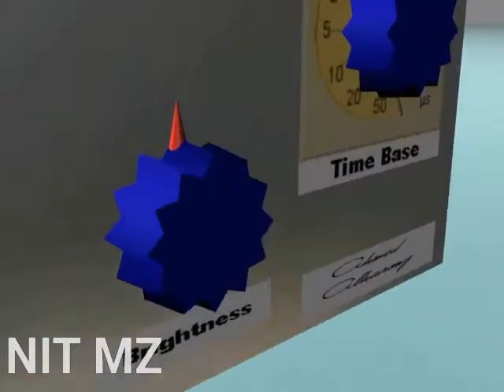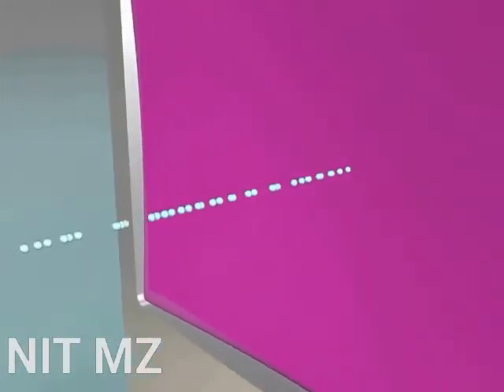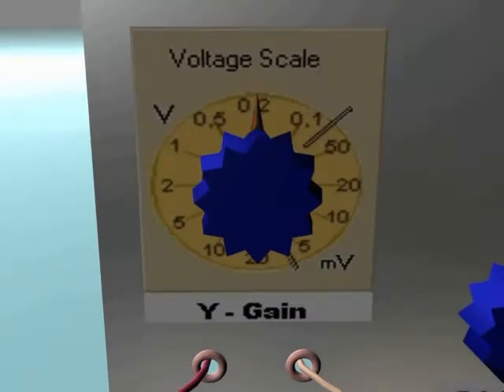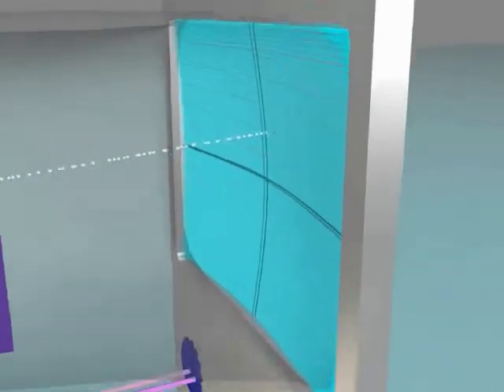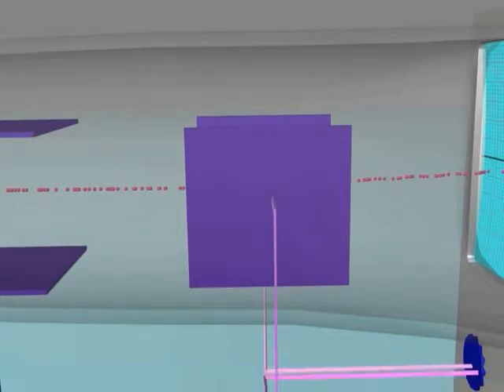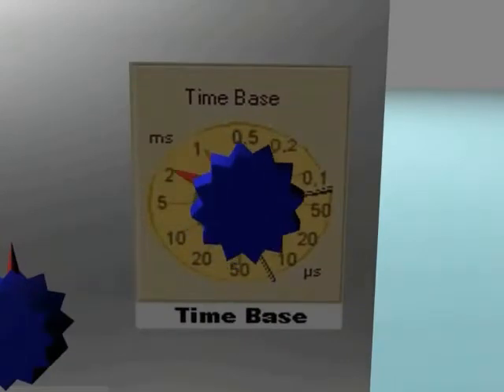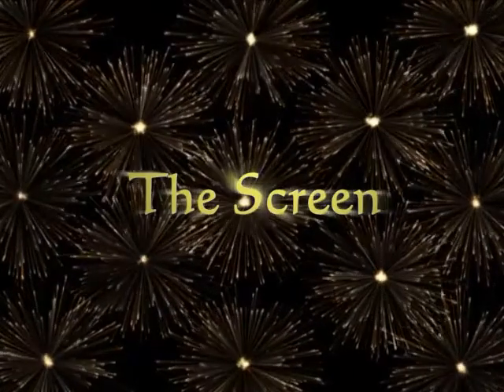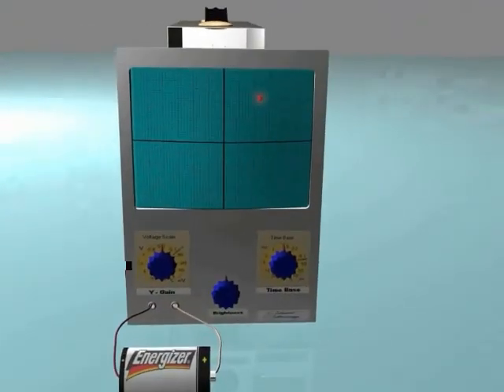Cathode ray tube {A heart of CRO}...